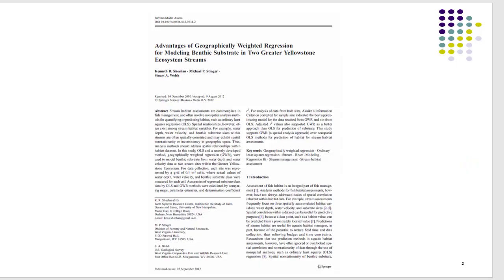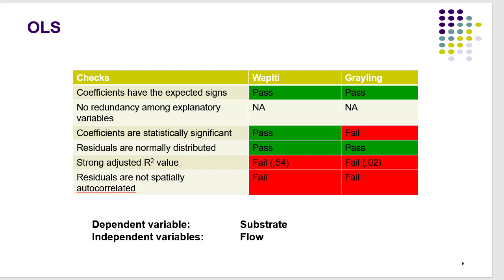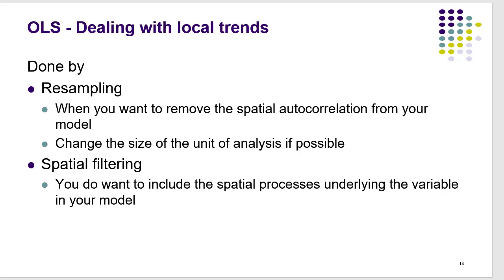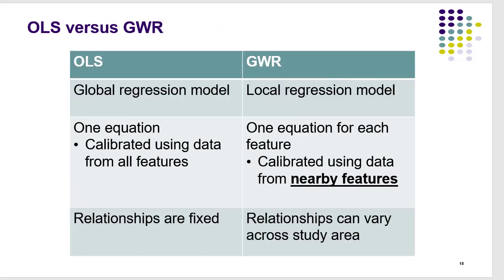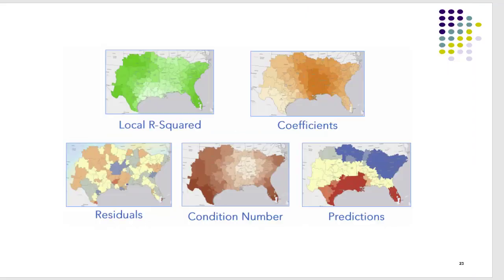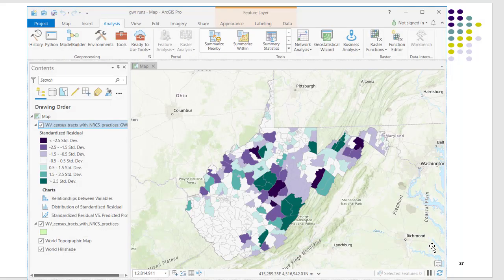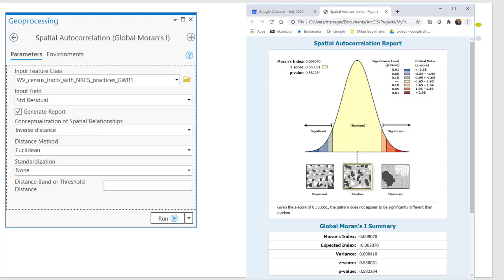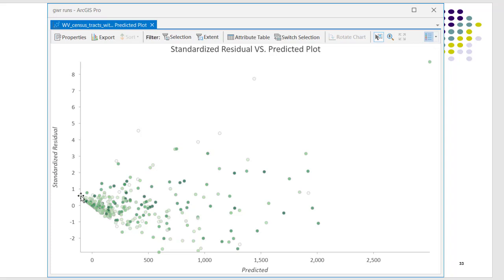RESM 540 Topic 10 lecture and exercise notes